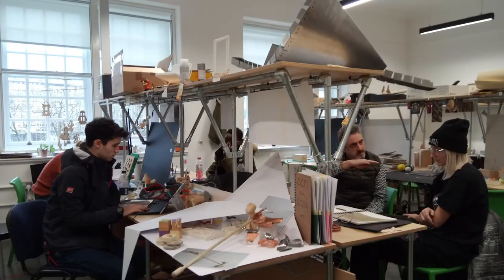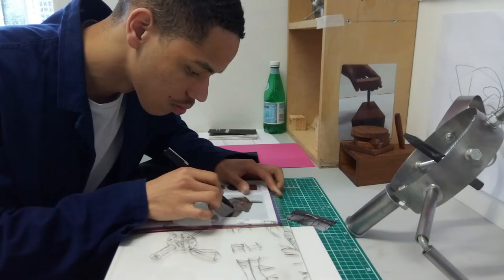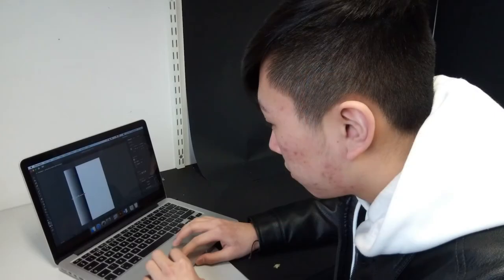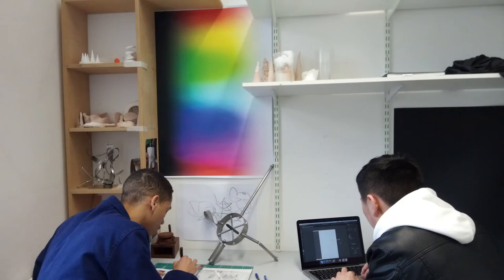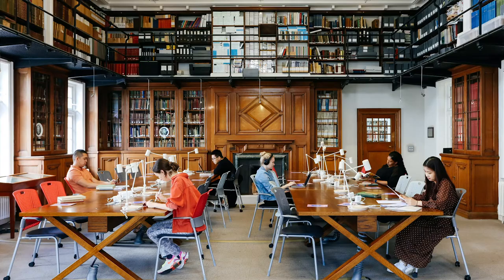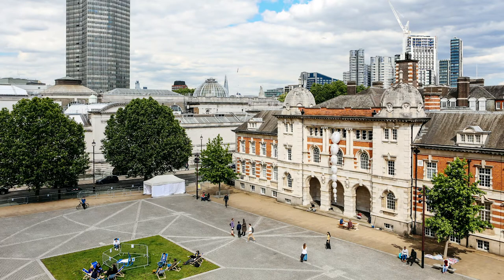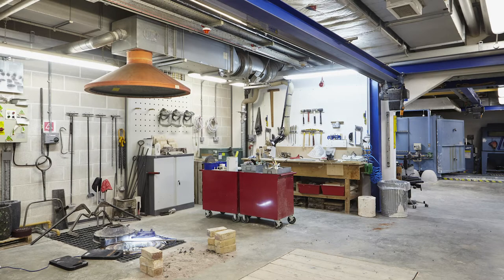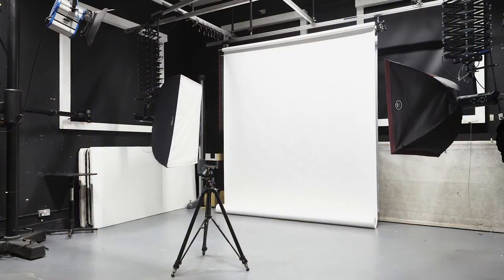Introduction to BA (Hons) Product and Furniture Design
Senior Lecturer Fabiane Lee-Perella introduces BA Product and Furniture Design telling us about what it's like to study on the course at Chelsea.

Students life and some of Chelsea's facilities are also featured, describing how the course develop and make work in their studios and the 3D workshops.